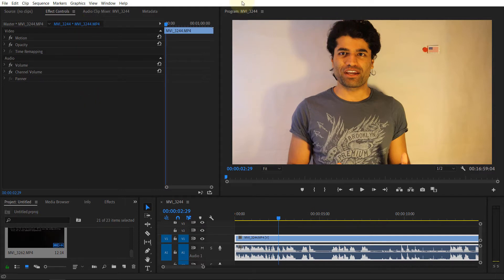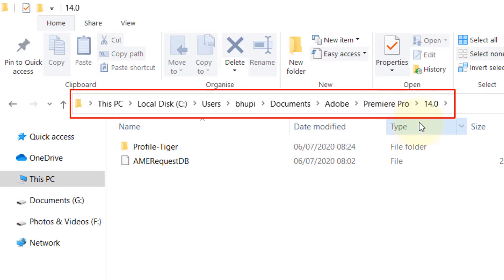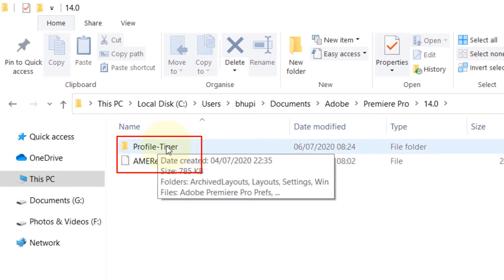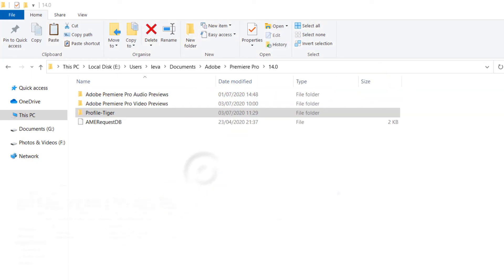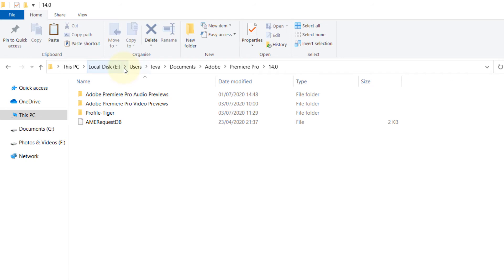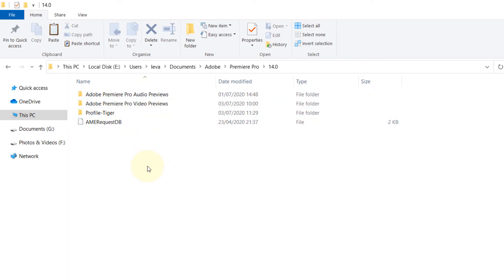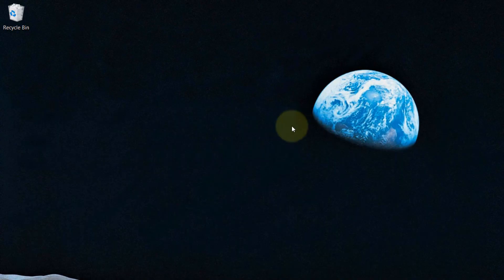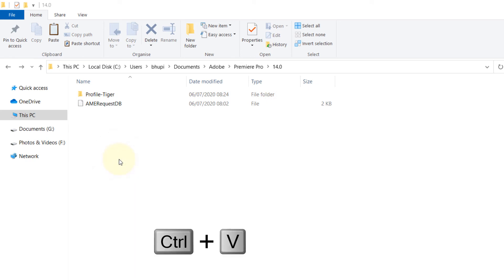How To Import And Export Premiere Pro Settings, Shortcuts & Profile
Everybody has to customise their premiere pro to suite their unique requirements. I think the fear of losing all your hard tuned settings is one of the main reason that many users don't reset their windows/mac and hence reinstall premiere pro. But one you learned how easy it is to get all your settings back by exporting your profile and then importing back. Some of you might have upgrading their whole computer and having to do a fresh install. This video would definitely help.